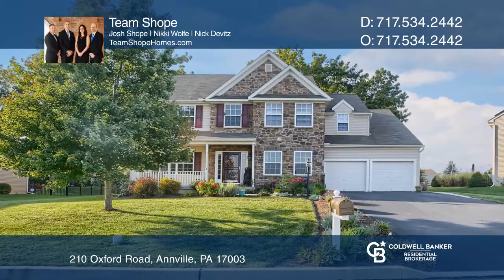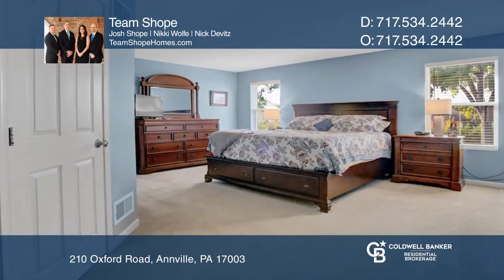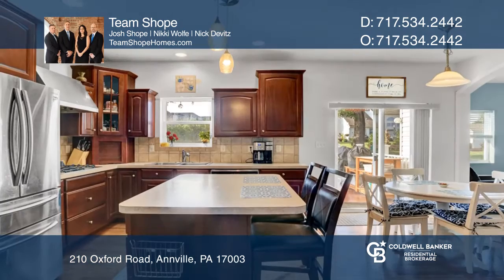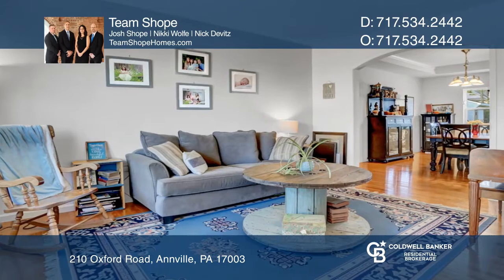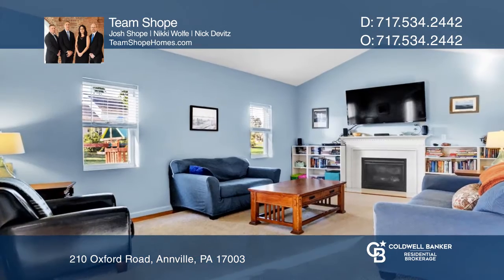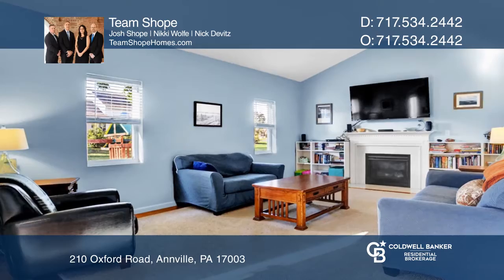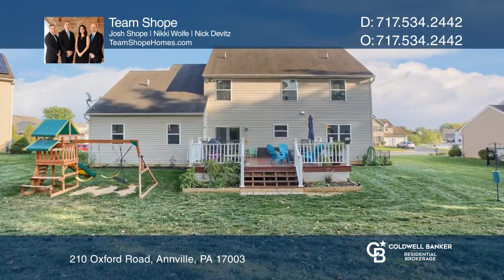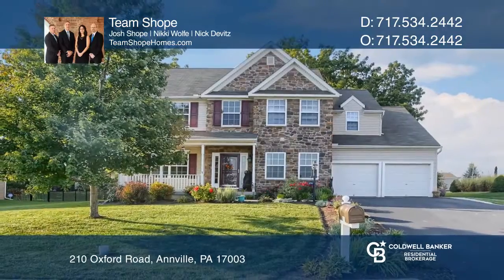210 Oxford Road Annville, PA | ColdwellBankerHomes.com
210 Oxford Road, Annville, PA

Beautifully maintained London Croft home in Palmyra School District! You will feel instantly at home when you enter the two-story foyer filled with ample sunlight. Featuring a spacious eat-in kitchen with an island, gas range and stainless-steel appliances. A grand family room with vaulted ceilings